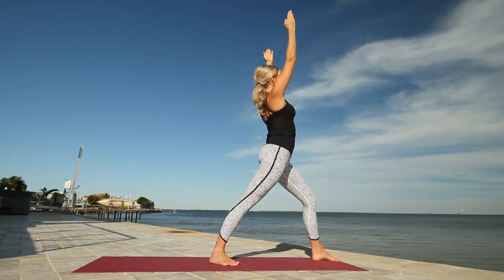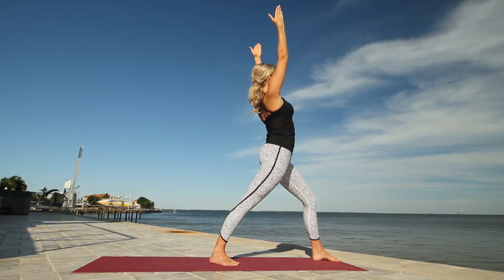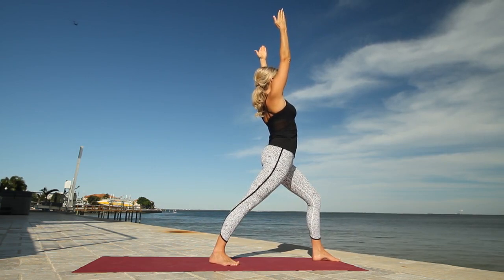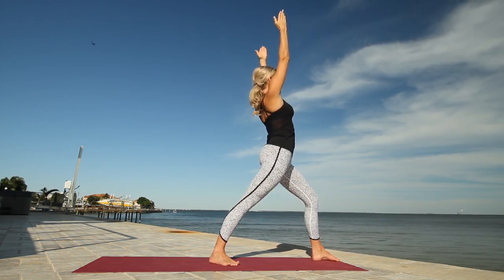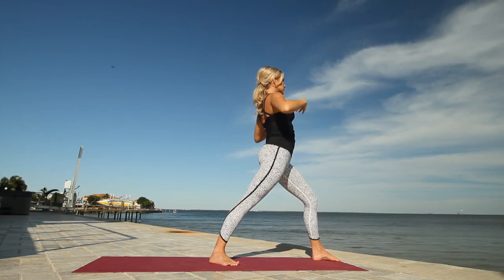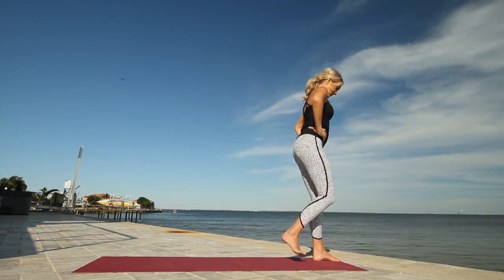Warrior 1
Yoga is such a unique discipline and has SO MANY benefits for your body, mind, and spirit! Today I want to talk to you about one of the most used postures in every Yoga practice... Warrior 1.

This posture targets the entire body, and helps to strengthen the pelvic floor, builds more endurance and improves balance!

💙 Strengthens your shoulders, arms, legs, ankles and back
💛 Encourages good circulation and respiration
💙 Opens your hips, chest and lungs
💛 Improves focus, balance and stability
💙 Stretches your arms, legs, shoulders, neck, belly, groins, and ankles
💛 Energizes the entire body

Have you ever heard of ONE SINGLE posture that does so MUCH for you? Imagine what a whole Yoga session can do for YOU!!!

If you want to learn more and ENJOY all the amazing benefits of Yoga, you need to tap to get started! You can Trim Down, Tone Up, Boost your Metabolism and Shape a Yoga Booty in as little as 15 minutes! Start your Yoga Journey TODAY!

Namaste, 🙏